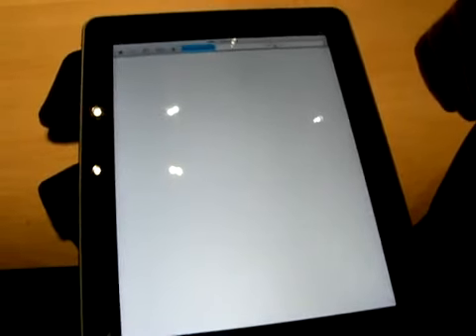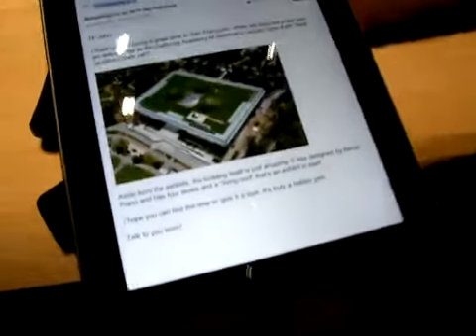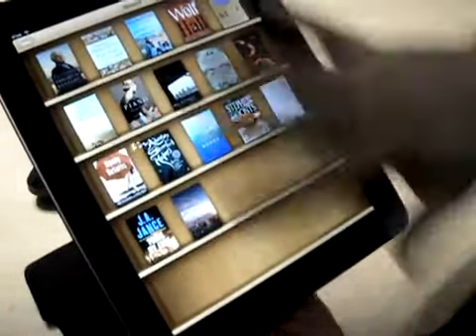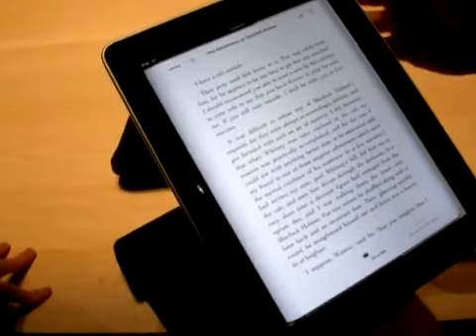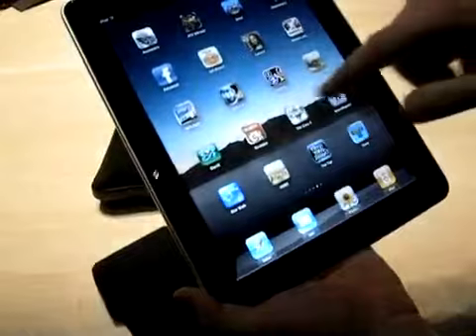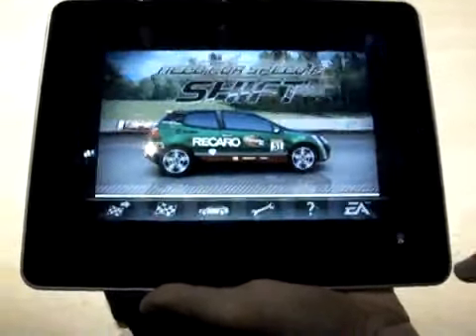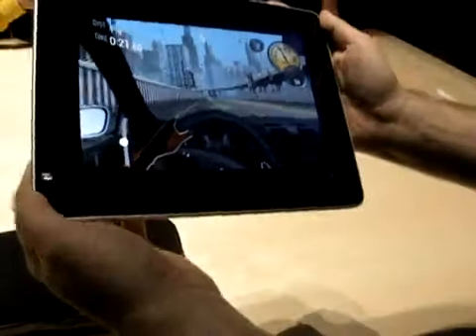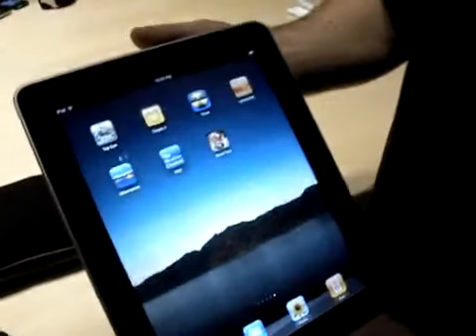Apple Ipad in Action Youtube Video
See the apple ipad in action. Live video from ipad unveiling